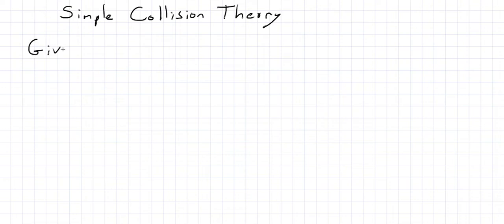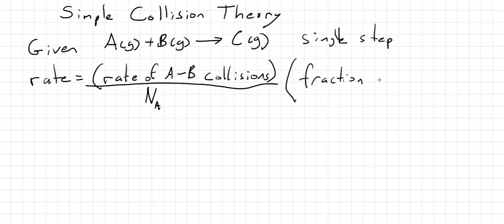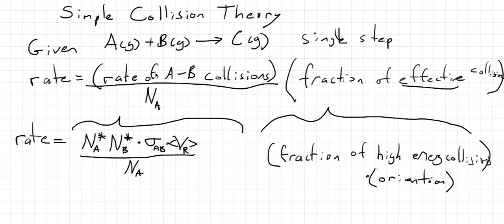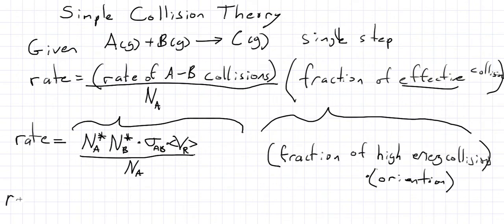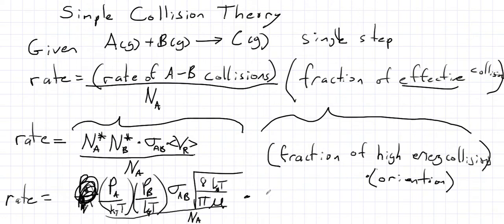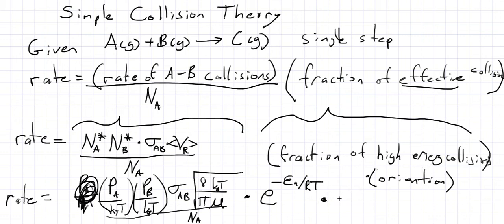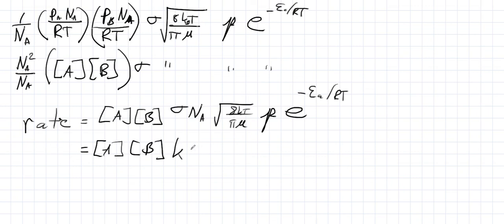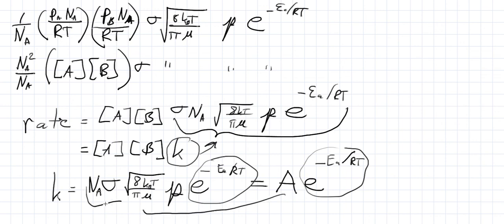Simple Collision Theory